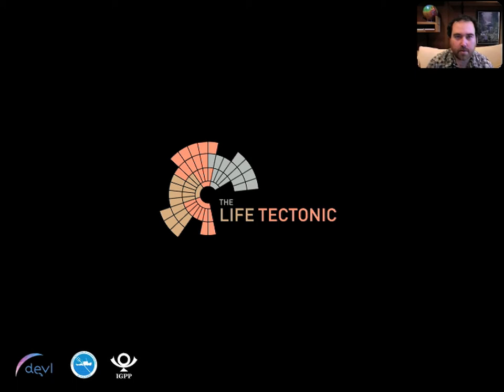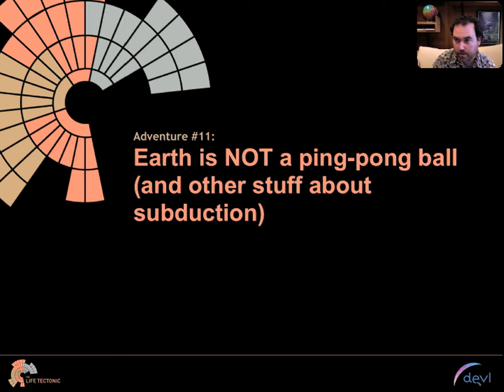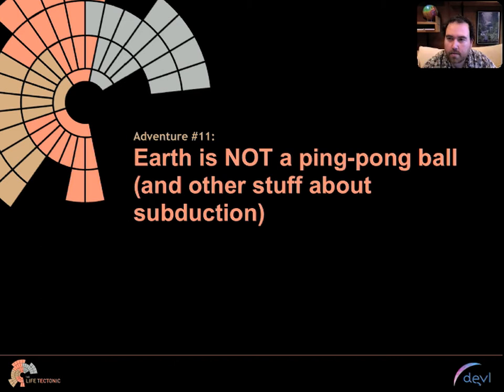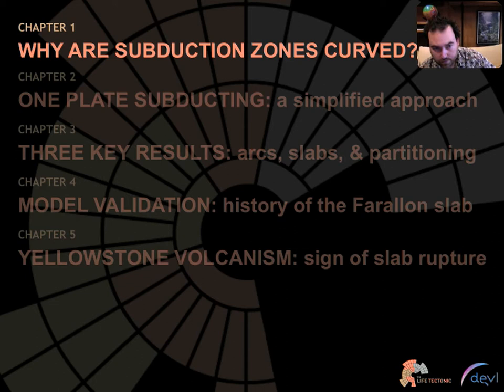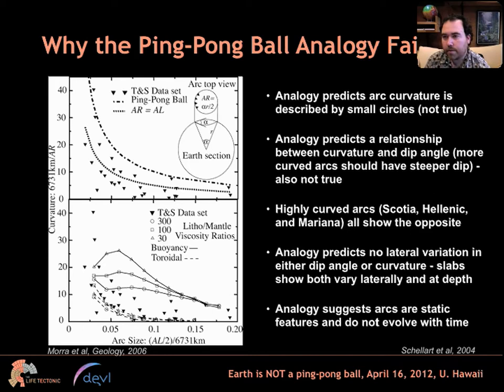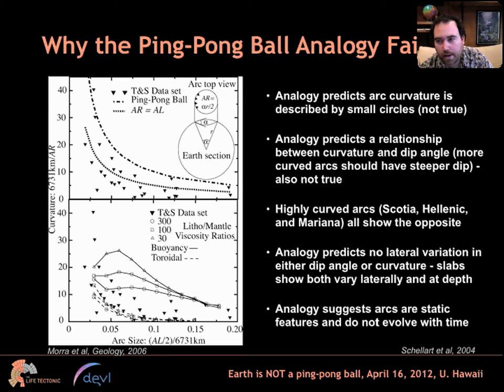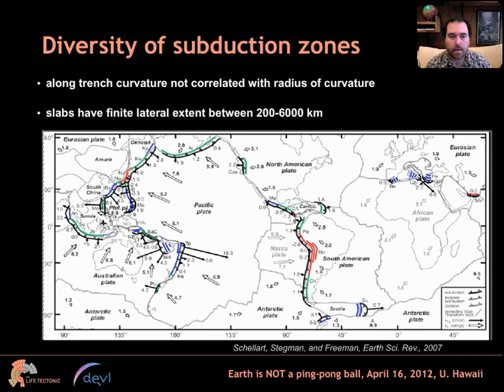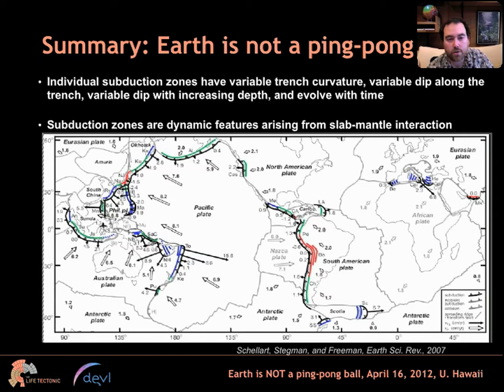Earth is NOT a Ping Pong Ball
Dr. David Stegman (Scripps Institution of Oceanography) gave a guest lecture via Skype in Spring 2012 for a graduate class on Advanced Plate Tectonics in SOEST, University of Hawaii at Manoa.  The students recorded the lecture and produced video podcasts of the event.  This is one of 8 such lectures from the course which was taught by Prof. Paul Wessel.

ABSTRACT:

"Plate tectonics is the surface expression of mantle convection in Earth, which allows its interior to slowly cool. Tectonic plates represent the cold thermal boundary layer and subduction is the process through which it overturns. A widely held view of why plates move is the "bottom up" view which describes tectonic plate motions as being driven through a combination of downwelling suction forces and basal tractions from large scale circulation in the underlying mantle. However, this bottom-up paradigm stands incomplete by its inability to reconcile several aspects of subduction, such as the curvature of oceanic arcs. I will present recent advances in numerical modeling of subduction which demonstrate that the present-day motions of plates, as well as their associated subduction plate boundaries, are described more accurately by considering plates driven entirely by slab pull (i.e. their own negative buoyancy) over a passive mantle. This top-down model provides a dynamical theory capable of predicting plate speeds and also successfully explains many other processes related to plate motions including: 1) how the arcuate curvature of subduction zones develops (Schellart et al., Nature, 2007); (2) how tectonic plate motions are partitioning into two subduction modes (plate advance and slab rollback) (Schellart et al., Science, 2010); (3) a new dynamical explanation for how the Andean mountain range developed above a subduction zone (Capitanio et al., Nature, 2011); (4) a surprising, yet elegant explanation for how the Columbia River Flood Basalt volcanism in the western United States was the consequence of a propagating slab rupture in the subducting Farallon plate (Lui and Stegman, Nature, 2012)."